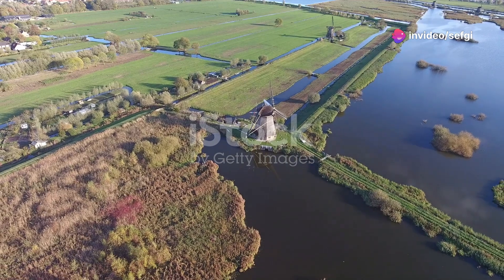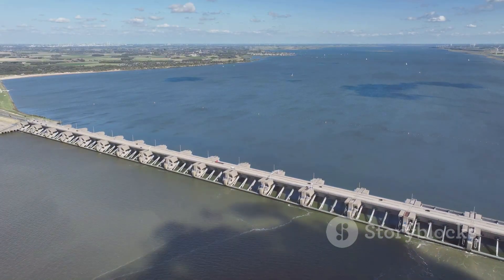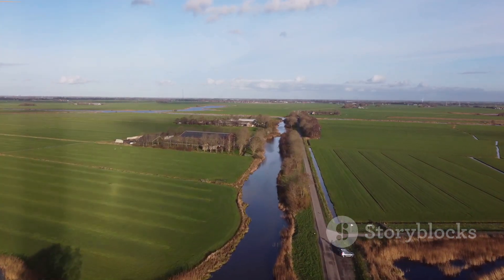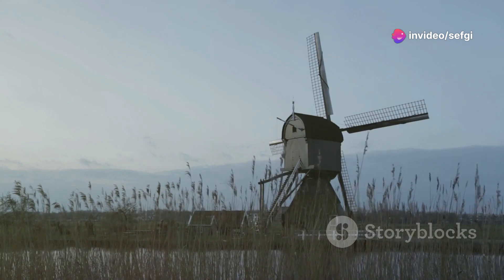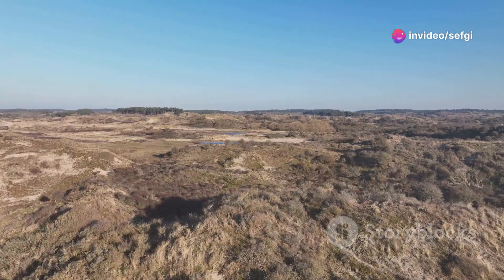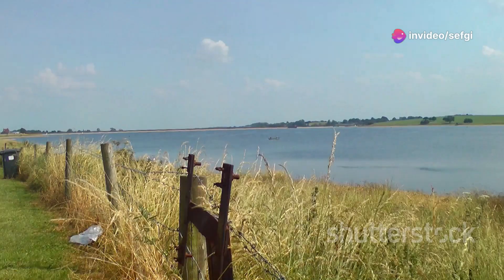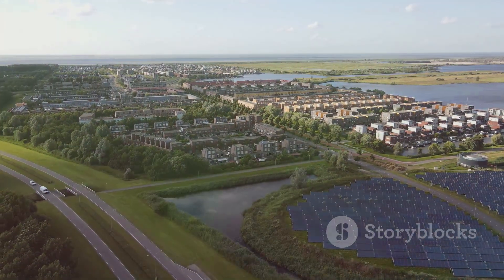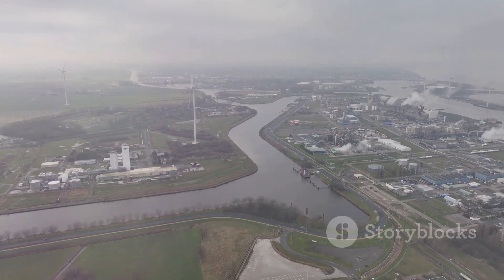Why Isn't the Netherlands Underwater?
Discover how the Netherlands has triumphed over water through centuries of innovation and engineering in our latest video! 🌊🔧 Learn how the Dutch reclaimed land with ingenious methods like dykes, canals, and windmills, turning water into an ally. Explore the fascinating polder system, the vital role of windmills in history, and the modern marvels of giant pumps and underground tunnels. See how canals and dunes protect the country from flooding and erosion, and how the Dutch continue to innovate against rising sea levels and extreme weather. Dive into the spirit of Dutch ingenuity and collaboration for a sustainable future. 🌍✨

00:00:00 A Country Below Sea Level
00:00:49 Centuries of Struggle and Innovation
00:01:51 The Polder System
00:02:34 The Unsung Heroes
00:03:35 More Than Just a Pretty Sight
00:04:38 Water Tunnels and Pumps
00:05:39 Dunes on the Frontline
00:06:36 Adapting for the Future
00:07:40 A Global Perspective
00:08:41 A Legacy for Generations
00:09:38 Lessons from the Netherlands